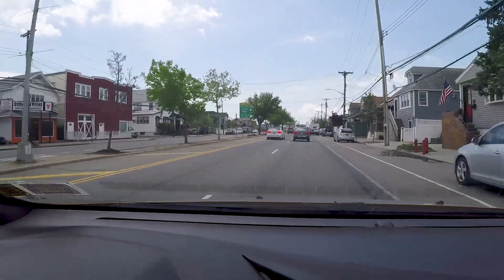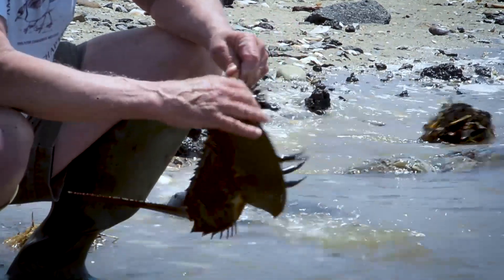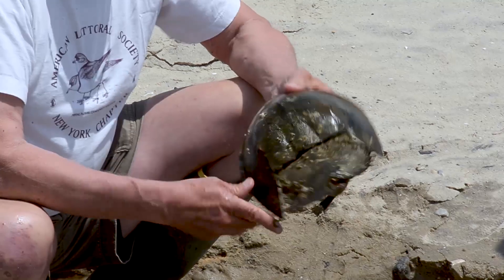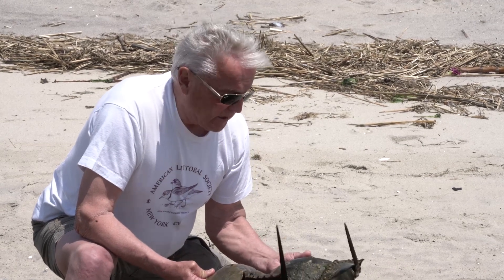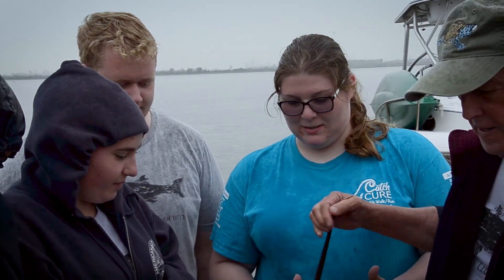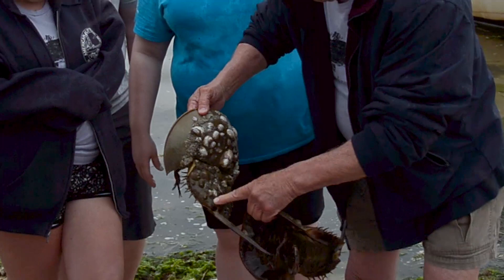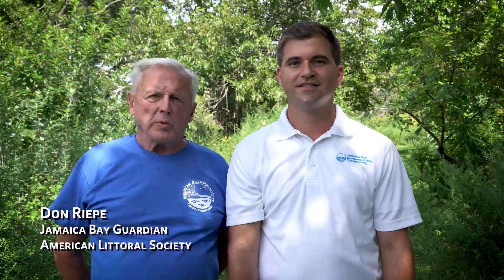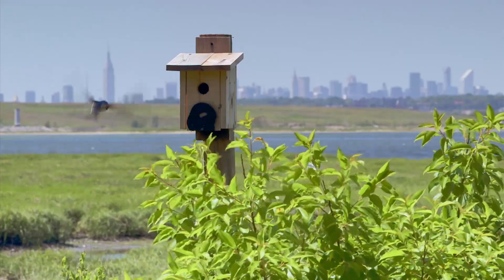New York City’s Oldest Inhabitants: Horseshoe Crabs in Jamaica Bay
Explore Jamaica Bay: New York City’s Natural Oasis

Join Don Riepe, Jamaica Bay Guardian for the American Littoral Society, as he talks about the importance of the horseshoe crab. New York City's oldest inhabitant, the horseshoe crab can be found in Jamaica Bay.  Each year, the National Park Service along with organizations and volunteers tag horseshoe crabs and monitor their behavior. This important species supports many of the migratory birds in Jamaica Bay and play an important role in human medicine.

Learn more about how the American Littoral Society and the Jamaica Bay-Rockaway Parks Conservancy is supporting the horseshoe crab and wildlife in Jamaica Bay